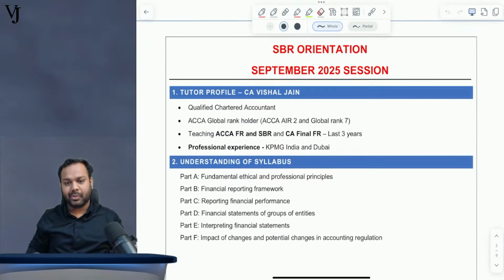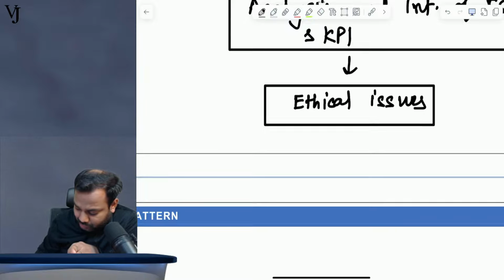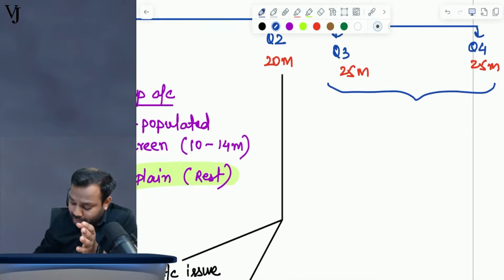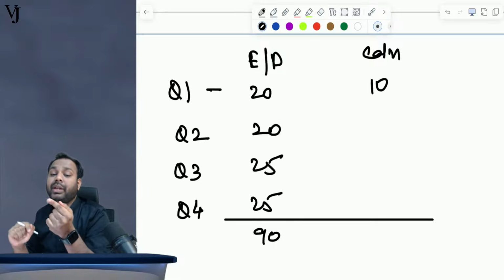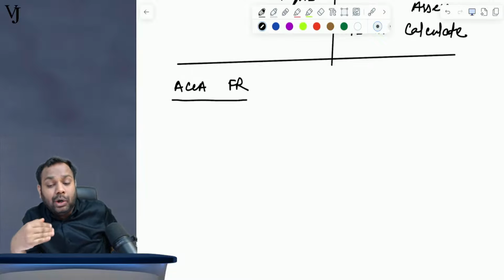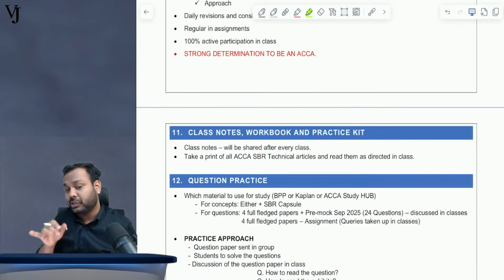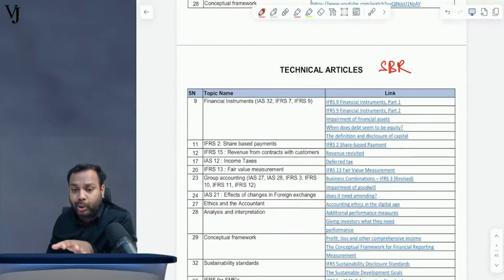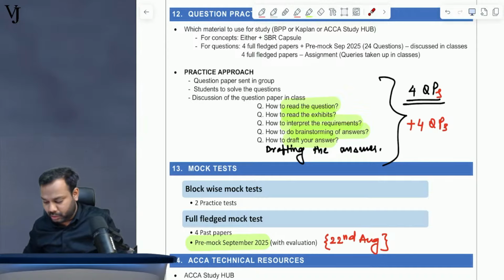ACCA SBR | Orientation & Basics | CA Vishal Jain (AIR 2 & Global Rank 7)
Key features our ACCA SBR Batch:
✅ Detailed conceptual clarity
✅ LIVE Practice sessions
✅ Mock tests
✅ Query and Revision support